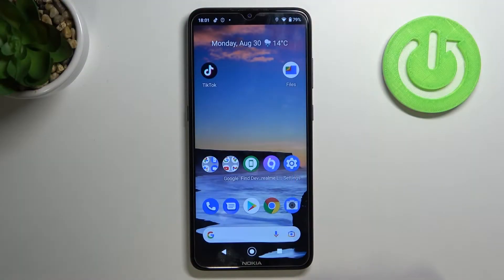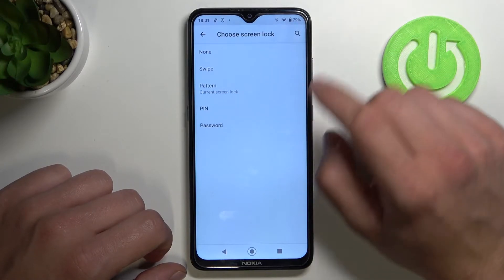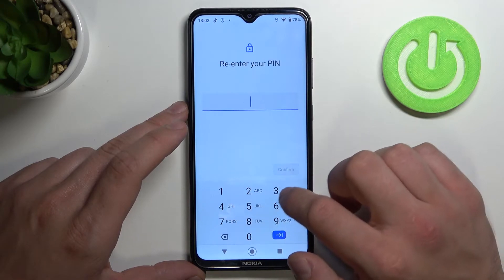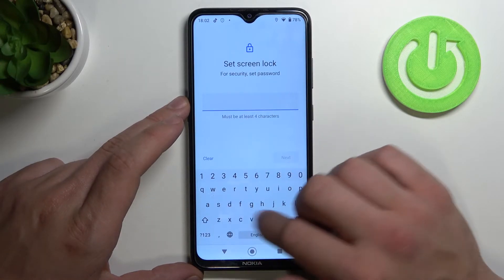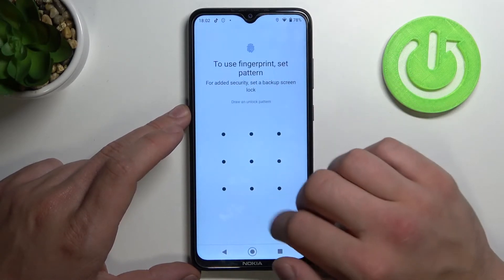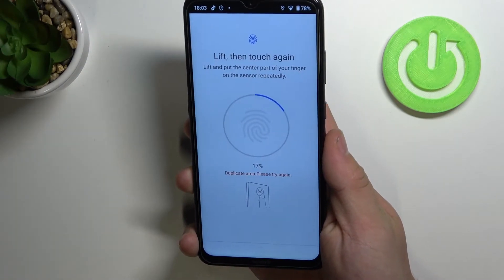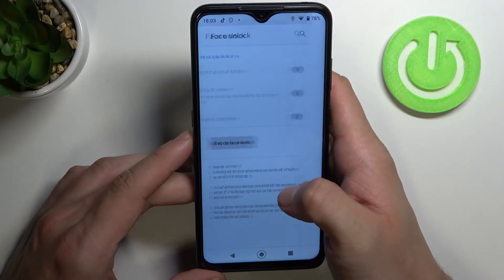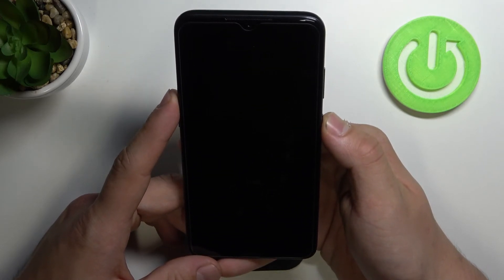All Unlock Methods for NOKIA G10 – Adjust Screen Lock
Have difficulty choosing the perfect locking method for your NOKIA G10? If so, then just watch our short tutorial by experts! In this video, we will show you how to access the security settings on your smartphone and check all blocking methods. After that, you'll be able to decide which one is best for you, so just stay with us and let's get started!

How to Adjust Screen Lock in NOKIA G10? How to Use Screen Lock in NOKIA G10? How to Check Out All Locking Methods in NOKIA G10? How to Find Unlock Methods in NOKIA G10? How to Find Screen Lock Settings in NOKIA G10? How to Locate Screen Lock Settings in NOKIA G10? How to Pick Locking Method in NOKIA G10? How to Choose Locking Method in NOKIA G10? How to Select Locking Method in NOKIA G10? How to Set Up Locking Method in NOKIA G10?